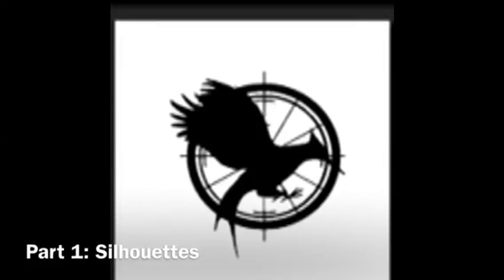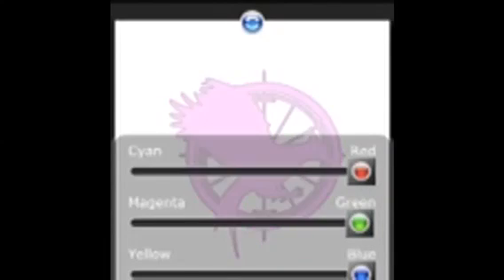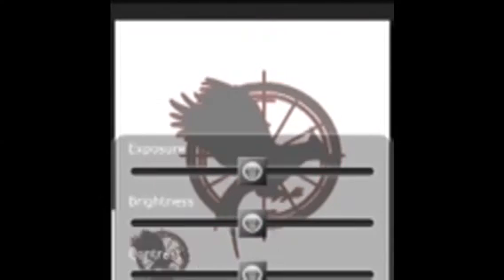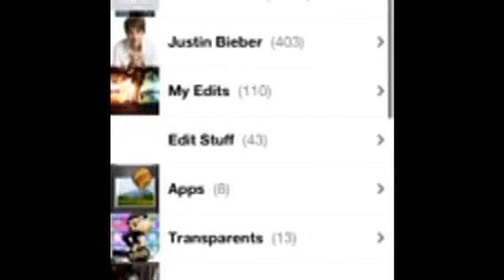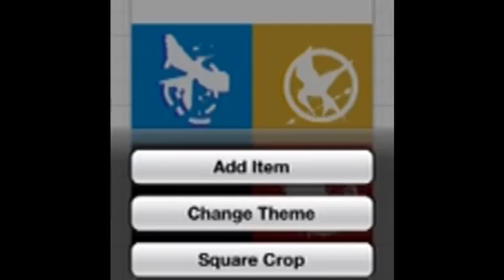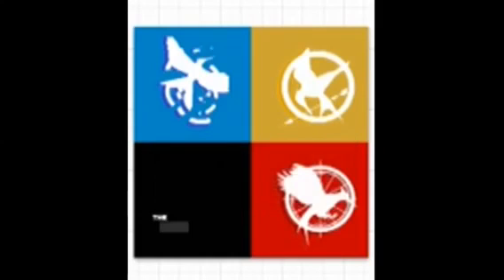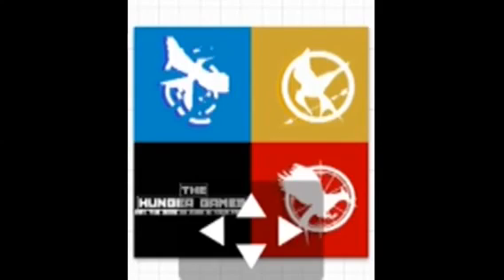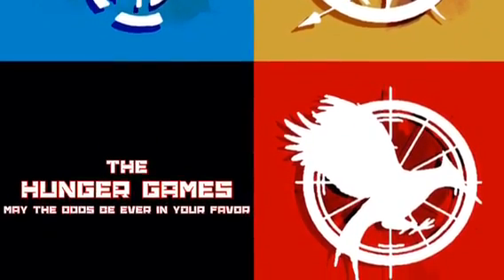Silhouette and Minimalist Tutorial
I got a request to do a minimalist tutorial using only free apps. I've also been receiving a lot of silhouette requests, so I figured why not put them together in one tutorial since you need both parts to do the minimalist.

if you already know how to make a tutorial skip to 1:27

If you have superimpose ($.99), you can use that instead of papelook. if you use superimpose you can make a black silhouette (instead of a colored one), and use the OVERLAY setting in the TRANSFORM menu.

Apps needed:
•PW free